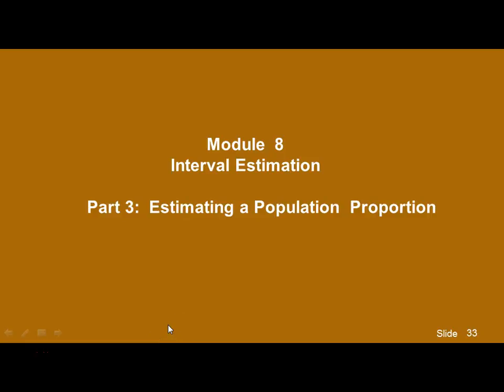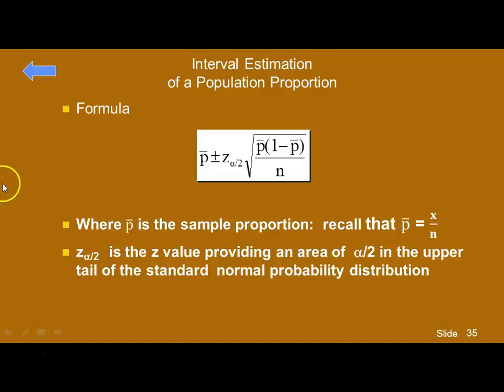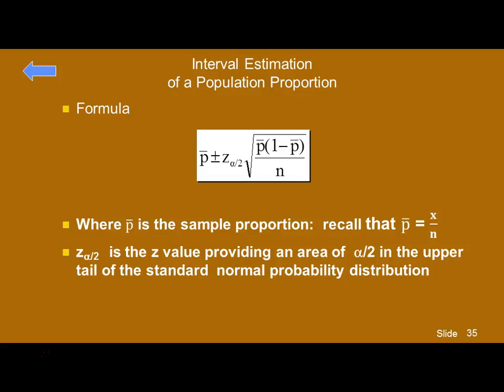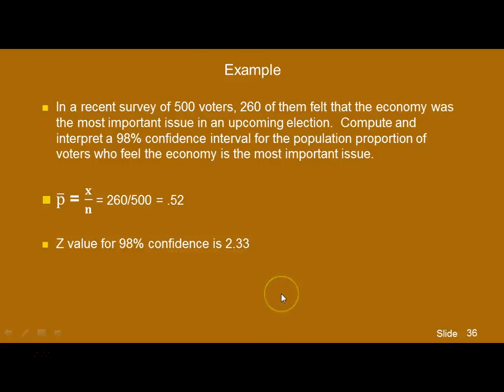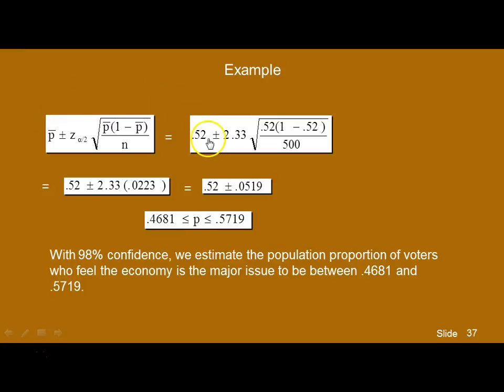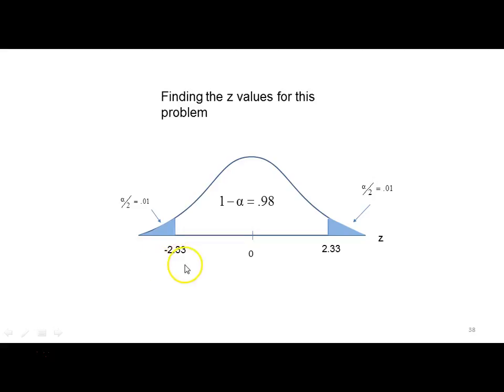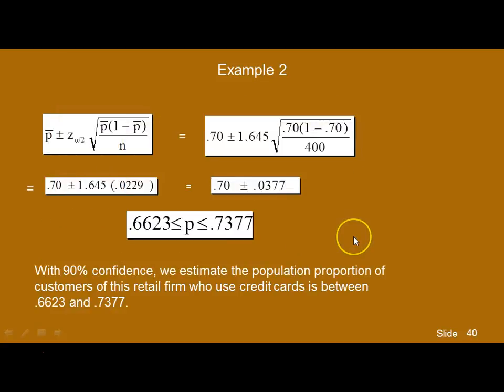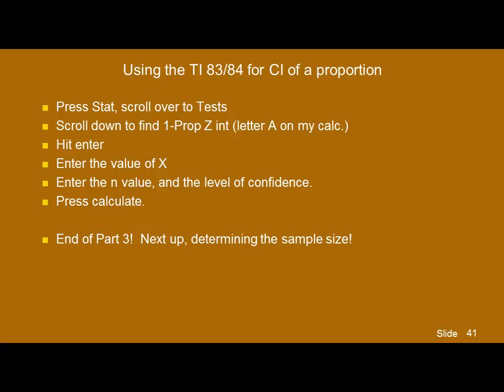Module 8 Part 3 Estimating Proportions